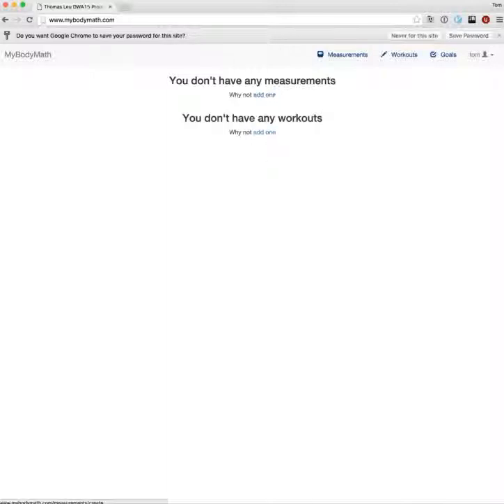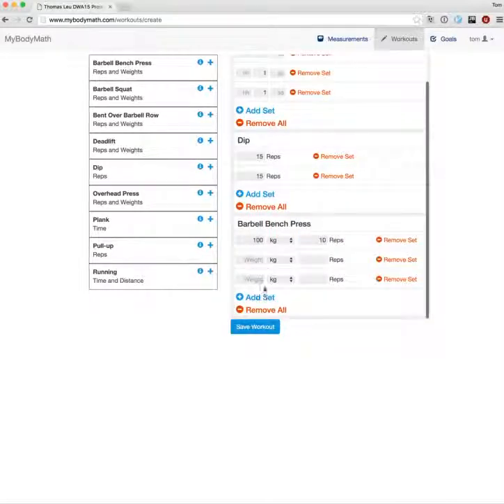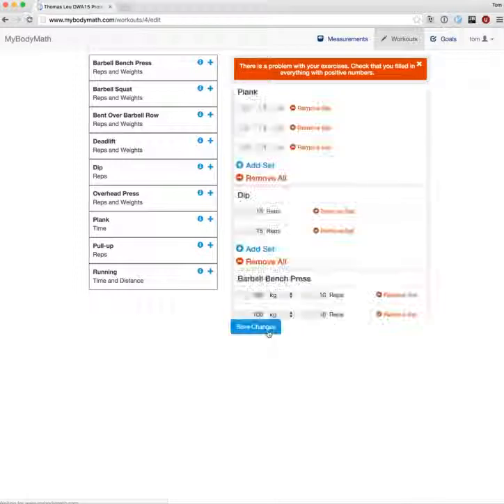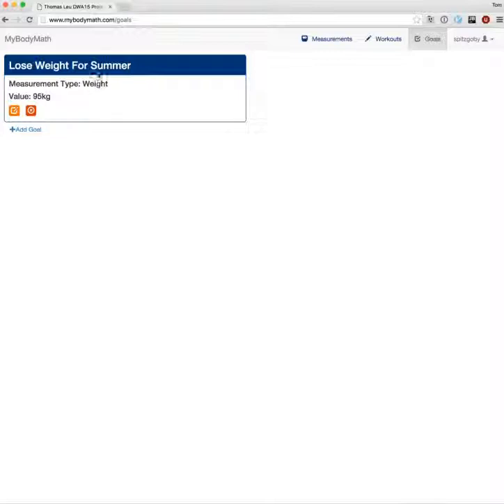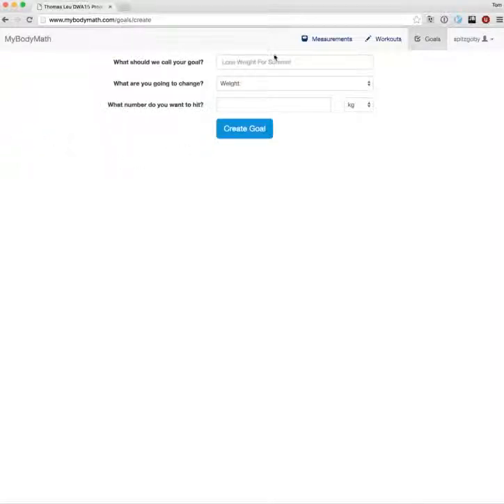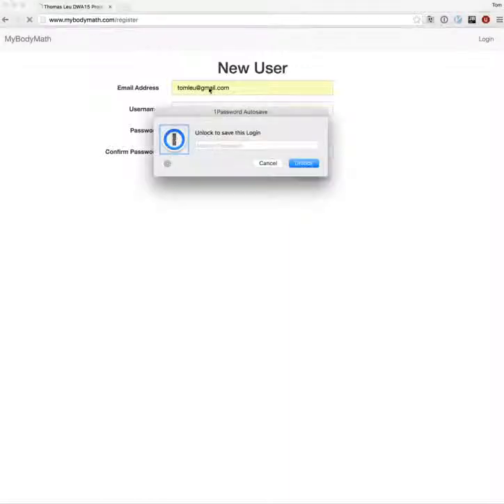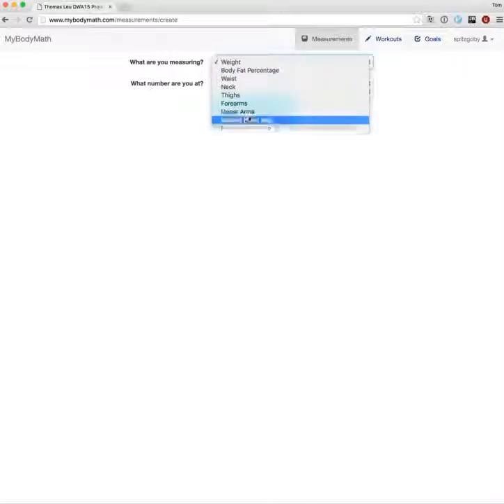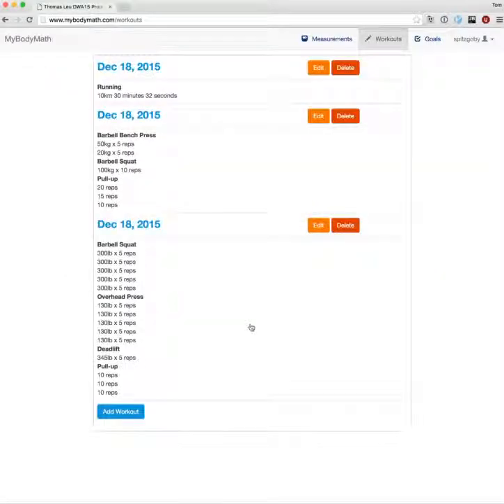Thomas Leu DWA15 Final Project (MyBodyMath.com)